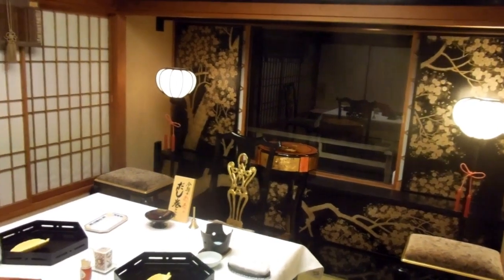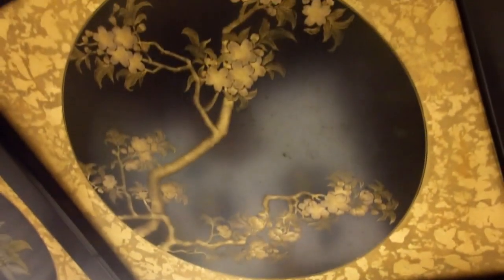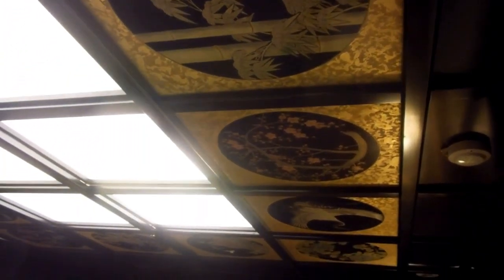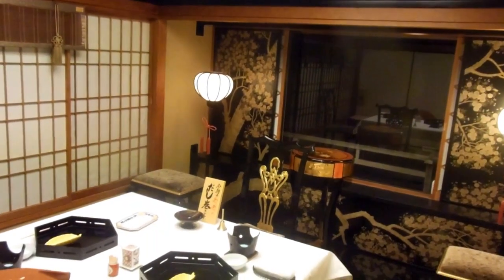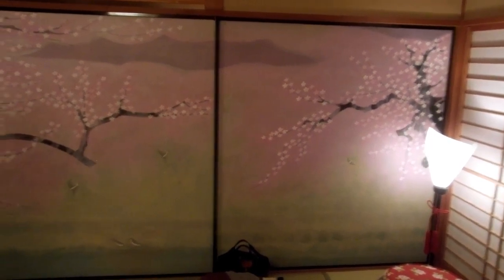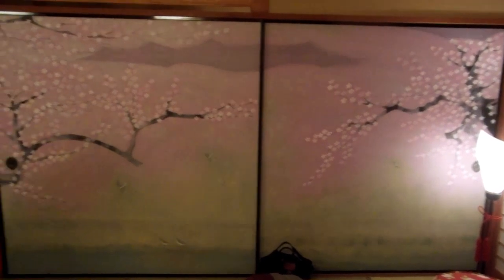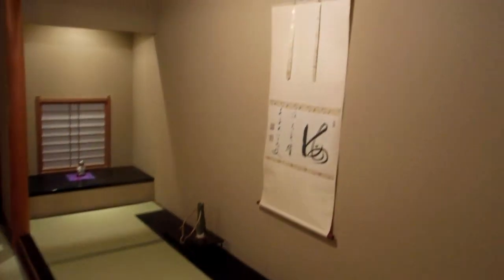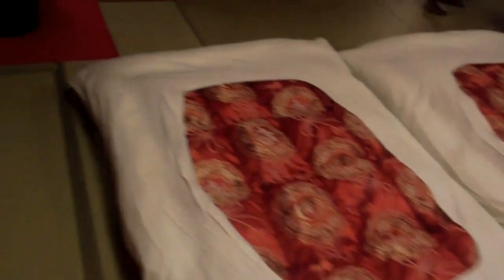$1,000 a Night Room in Japan!